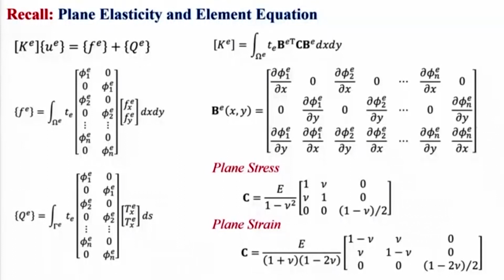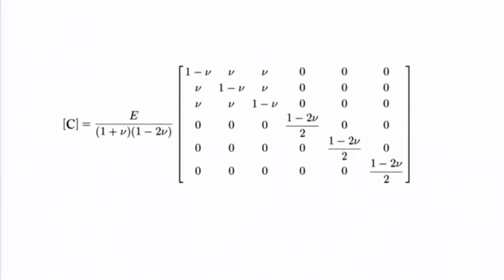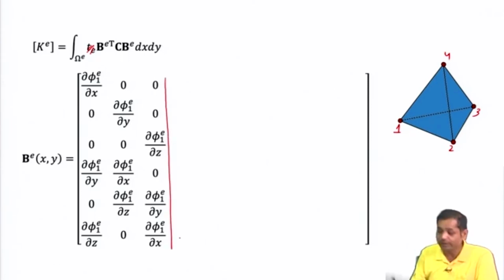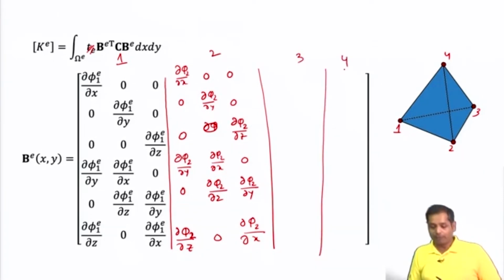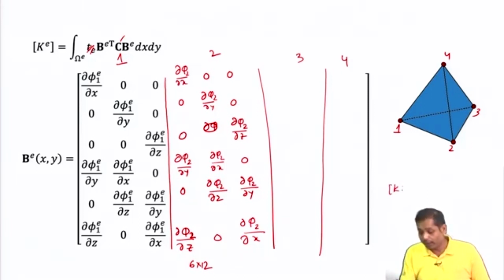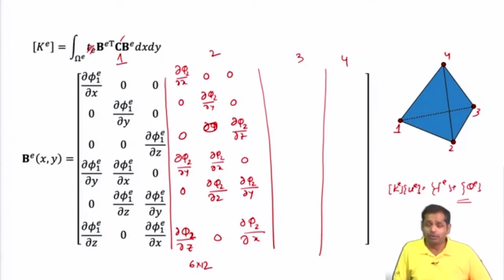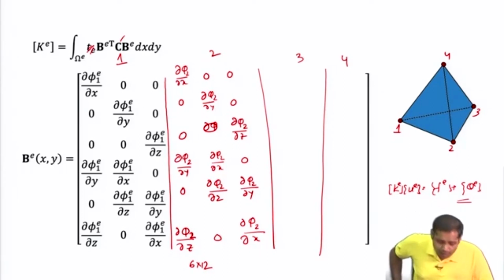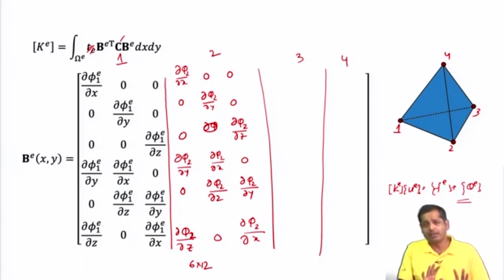Lec 59: Closure